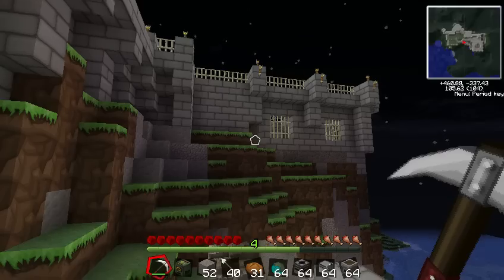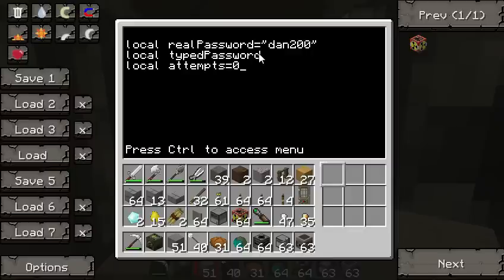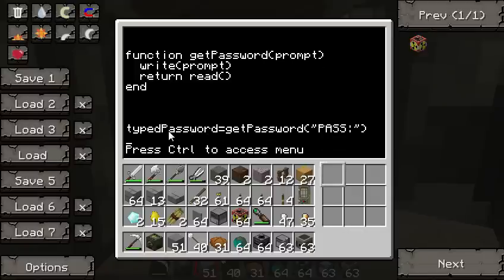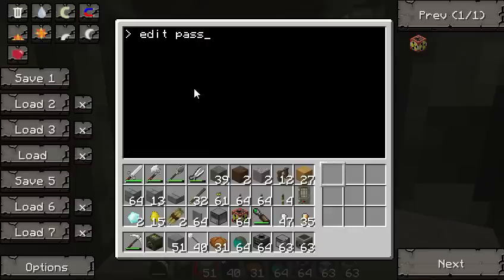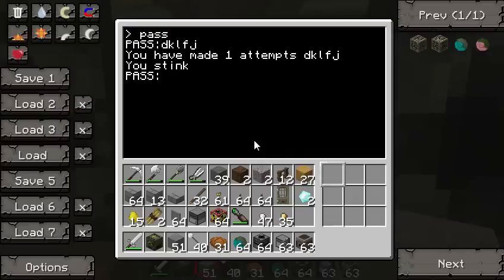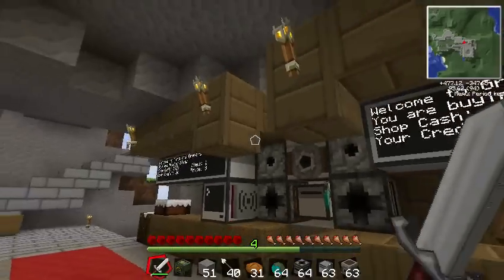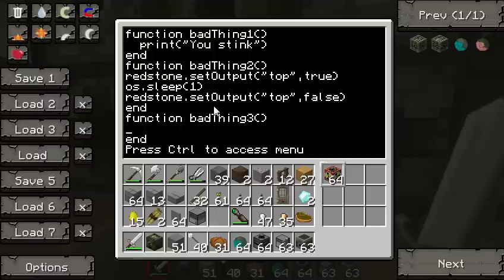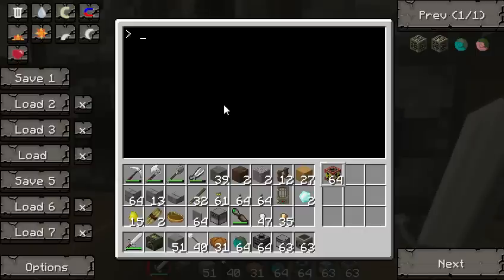ComputerCraft - Back To Basics - Part 7 - Variables and putting it together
We talk about variables today and put into practice a lot of the previous lessions, with functions, loops and if statements. You may have noticed that I never did complete the "let the person into the storeroom component of the password program", so I am assigning it for homework, or um.. mine.. um, play.. Happy Computing!